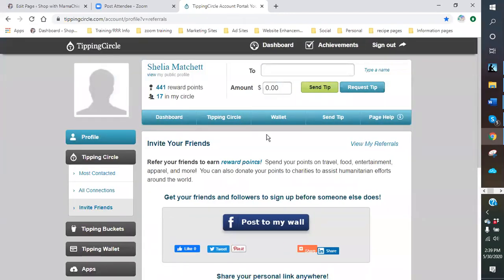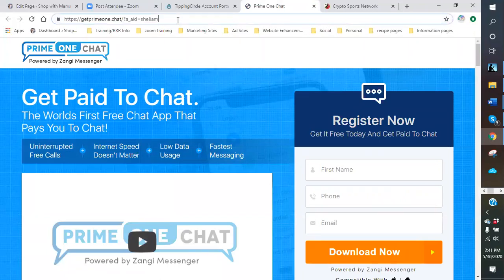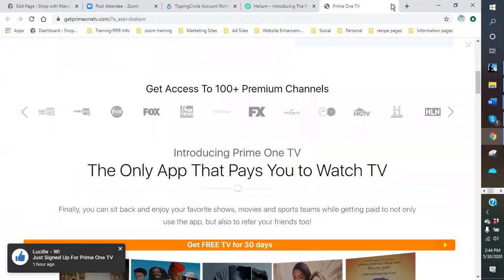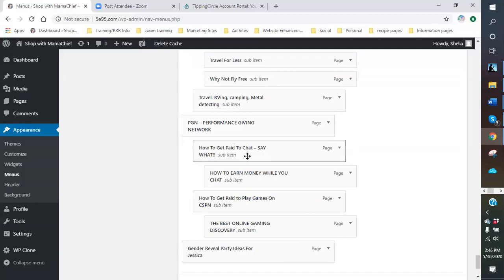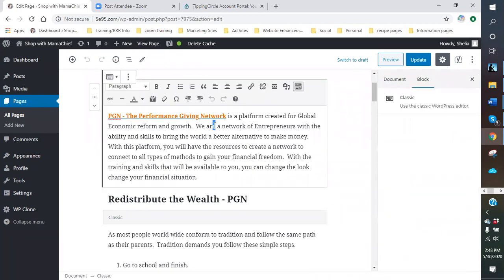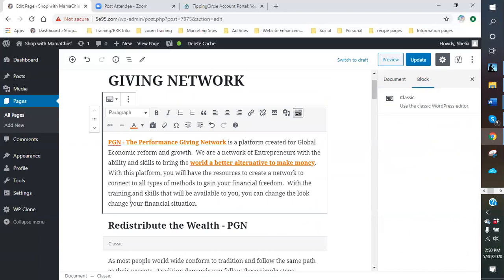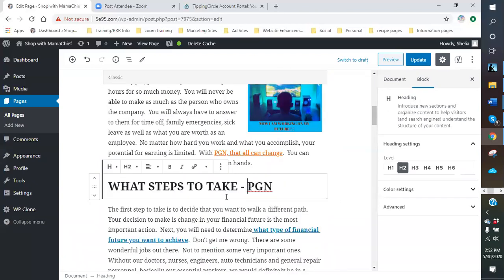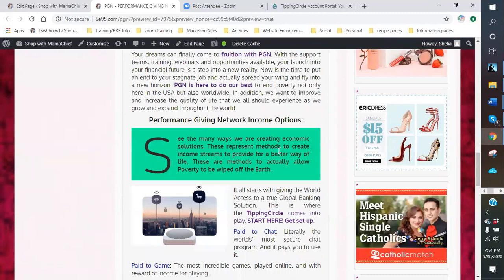using tipping circle to get your links and setting up folders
This training session shows you how to find your links on the Tipping Circle platform.  We also go over how to organize your bookmarks in your google bookmark bar.